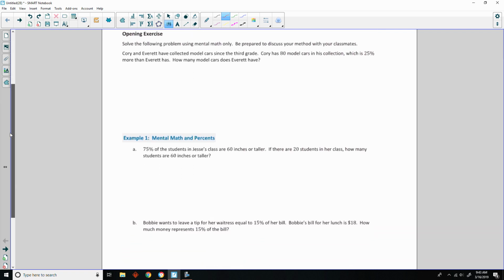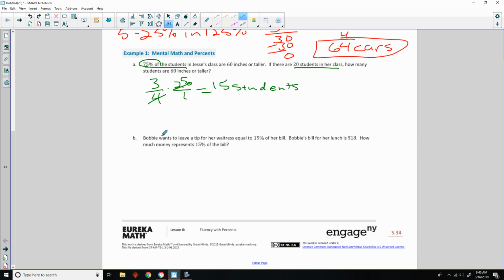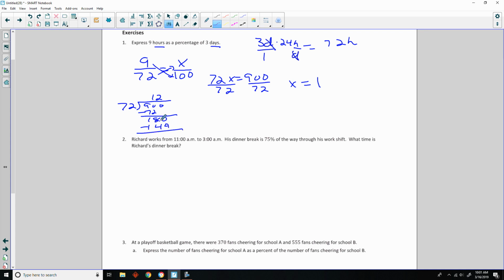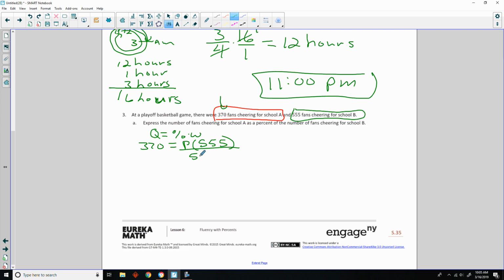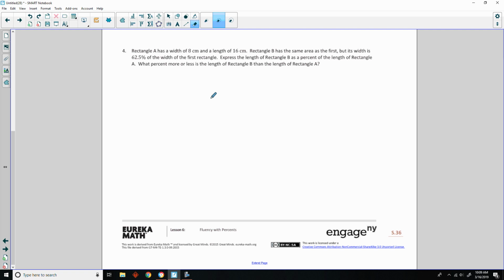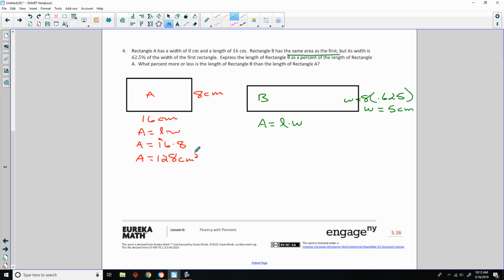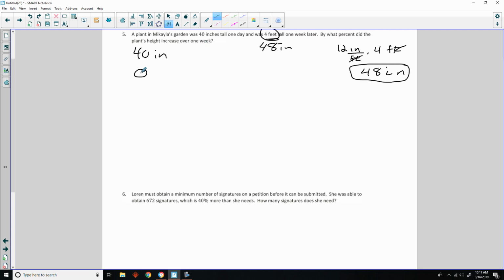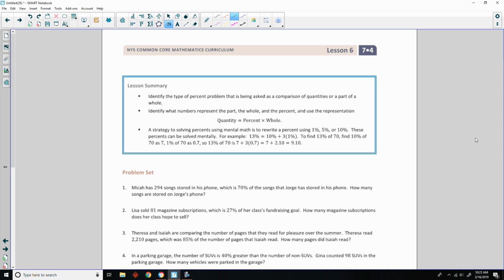Math 7 Module 4 Lesson 6 Video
Fluency with Percents